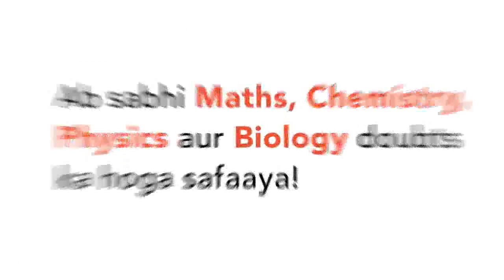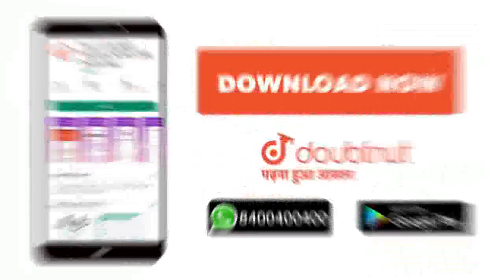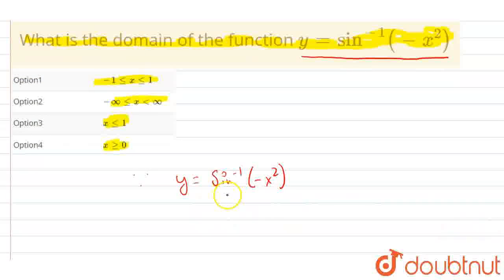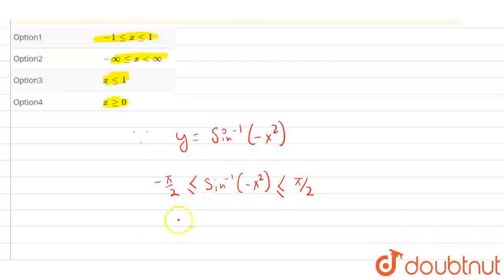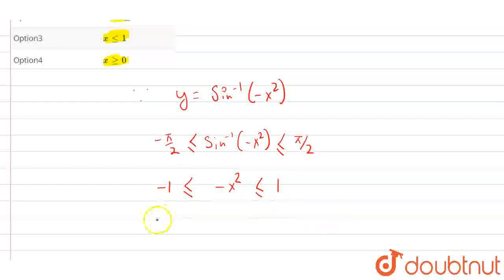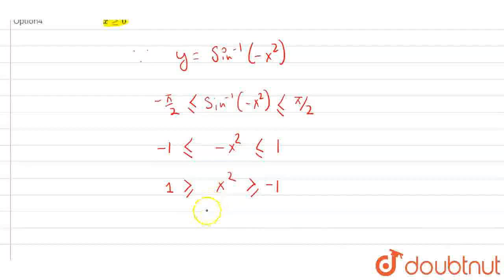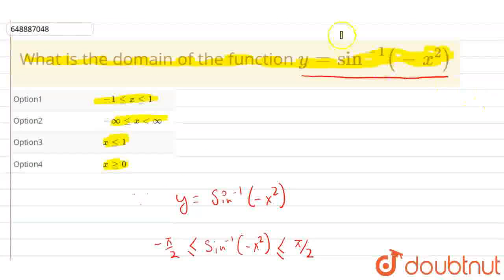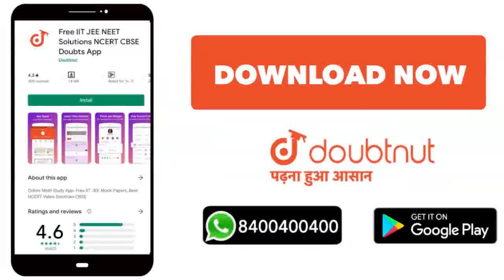What is the domain of the function y=sin^(-1)(-x^2) | CLASS 12 | SAMPLE PAPER 1 | MATHS | OSWAL ...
What is the domain of the function y=sin^(-1)(-x^2)
Class: 12
Subject: MATHS
Chapter: SAMPLE PAPER 1
Board:CBSE

👉 Have Any Query? Ask Us.